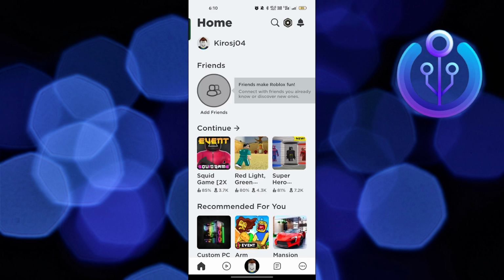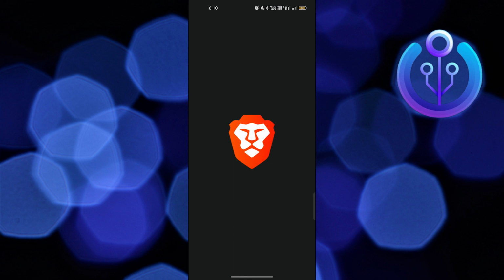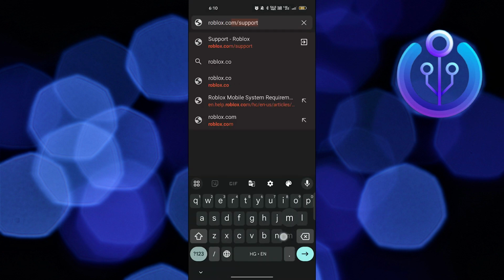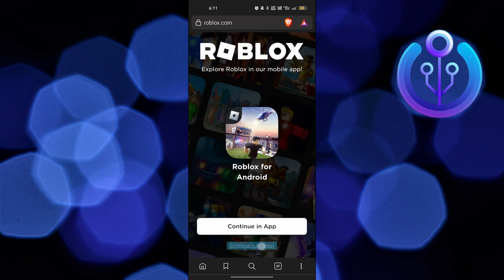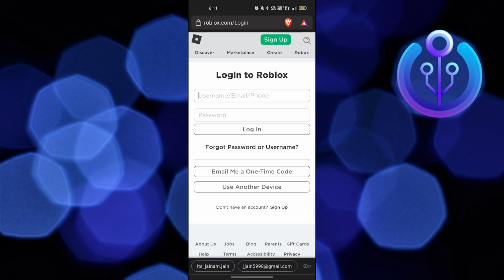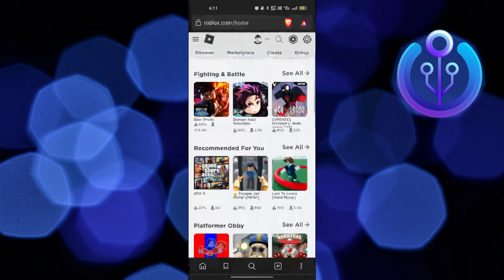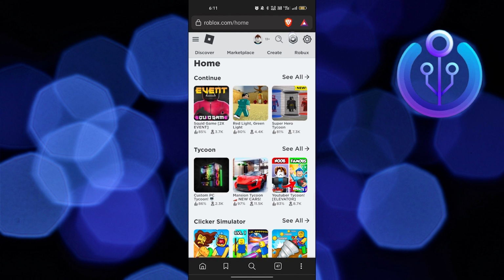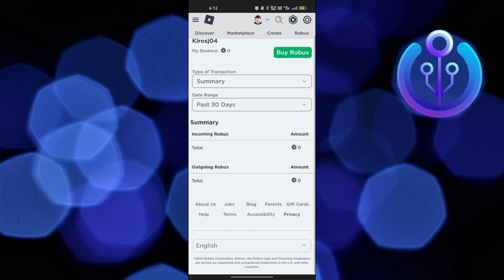How To See Pending Robux On Mobile (New Way 2023)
In this tutorial, you will learn. ow To See Pending Robux On Mobile  in easy steps by following this super helpful tutorial to get a solution to your problem!!